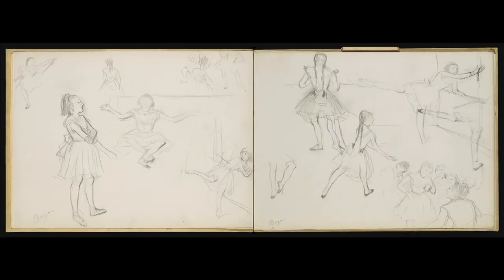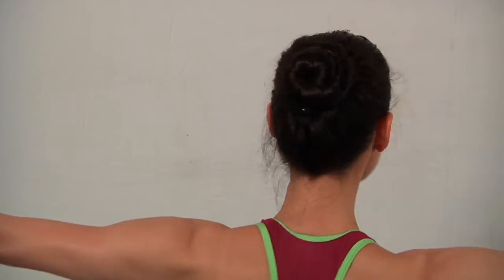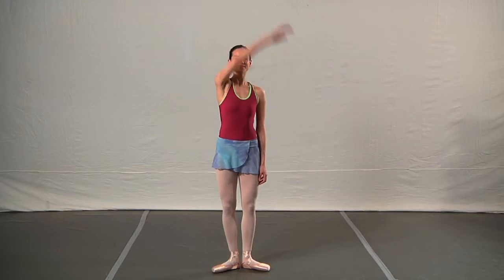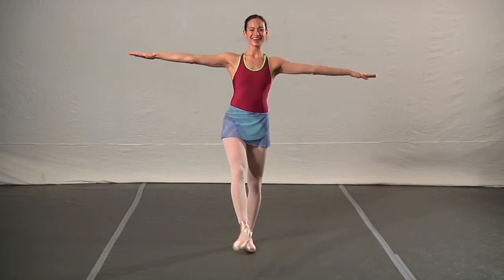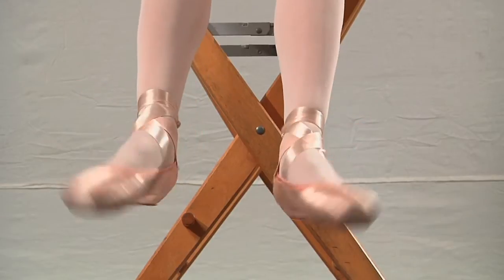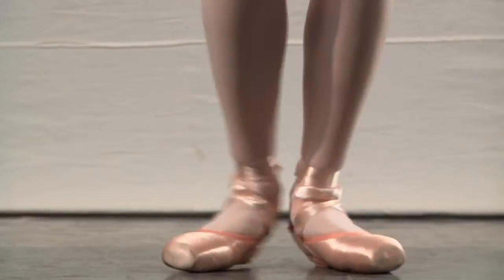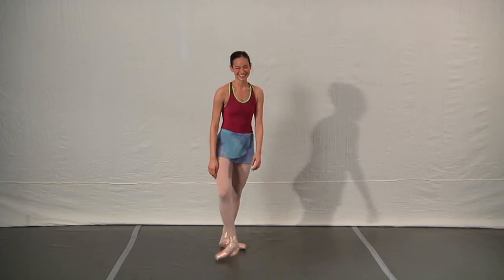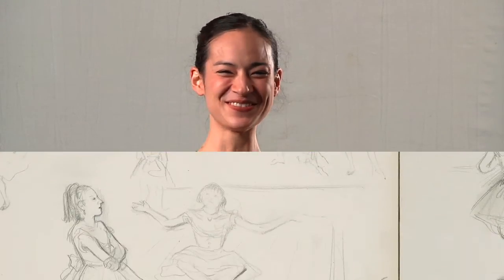Warming Up to Dance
Are you incorporating movement activities in your classroom? Encourage your students to warm up with these fun and simple activities.

Now that you're all warmed up, learn ballet steps depicted in Edgar Degas's sketchbook.

This video was developed in conjunction with the lesson plan "The Art and Depiction of Dance."